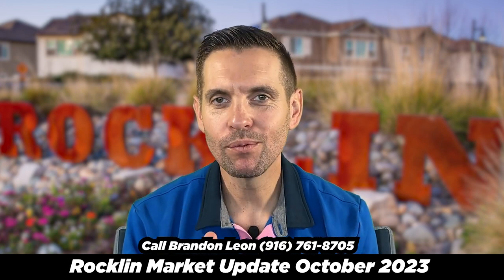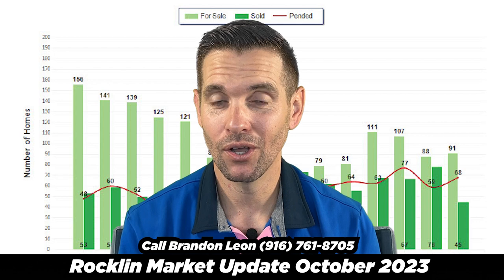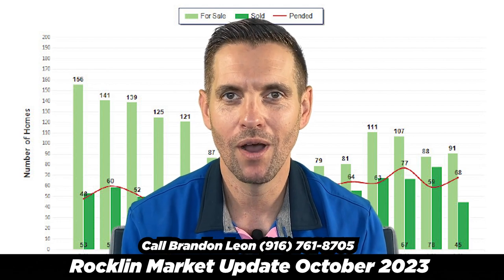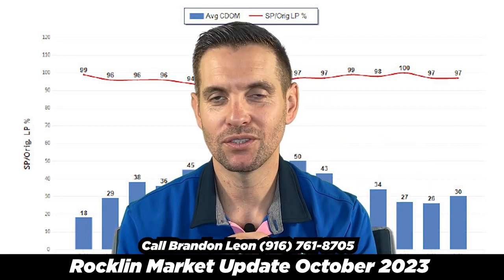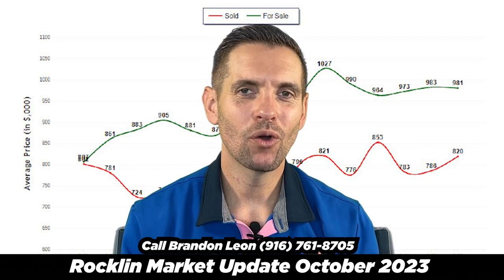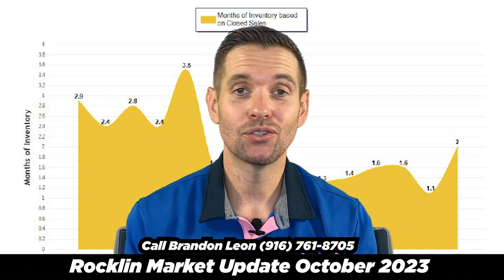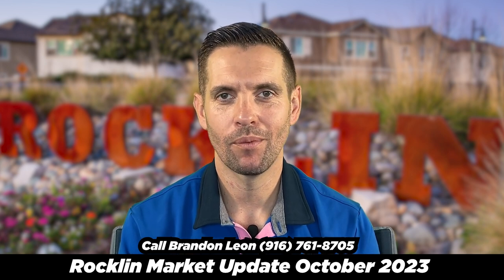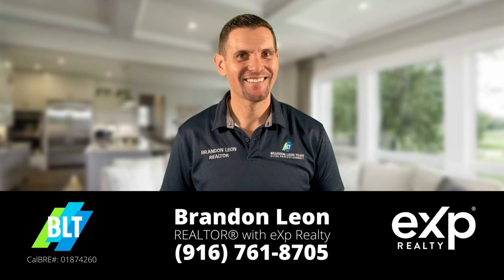Rocklin California Market Update - October 2023 📈🔥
In this video, I will be discussing the Rocklin California Real Estate Market Update for October 2023. Below are the key points that we will cover:

📈 Inventory up 65% from last year
📉 Price per square foot down to $327 (lowest in 5 months)
📊 Sold-to-list price at 97%
📅 Days on market up 4 days
💰 Average sold price up 2 months in a row

🔥 Hot take: Months of inventory up from 1.1 to 2 in one month!

🤔 What does it mean? With interest rates high, weather changing, and holidays coming up, it's a good time to watch the market closely. But if your home is in good condition, you're still likely to sell for top dollar.

❓ Questions? DM me!

Brandon Leon
CalBRE#: 01874260